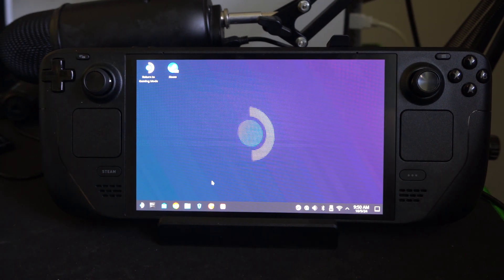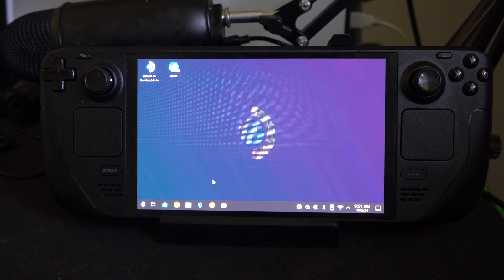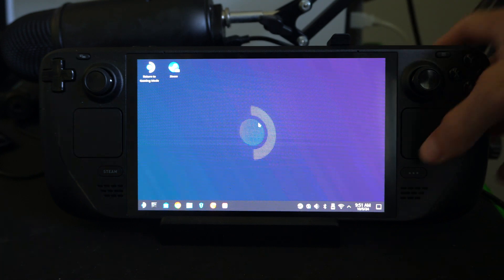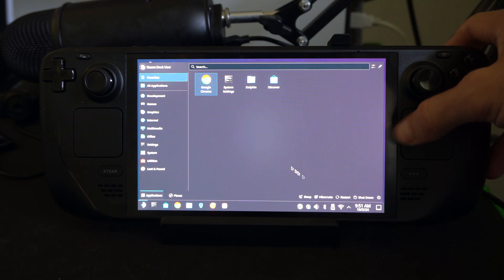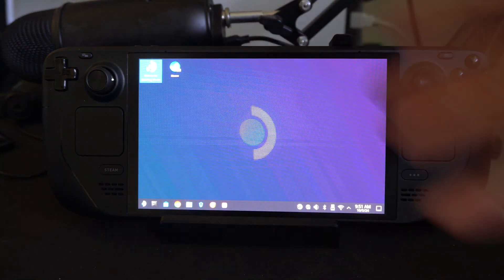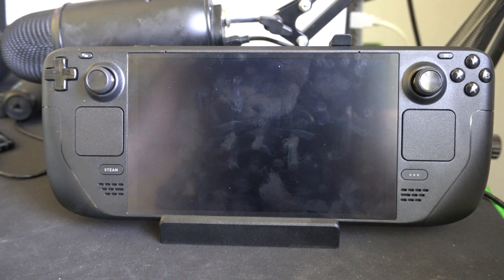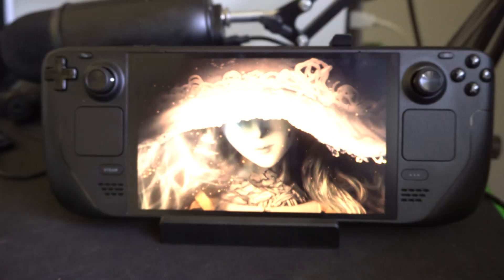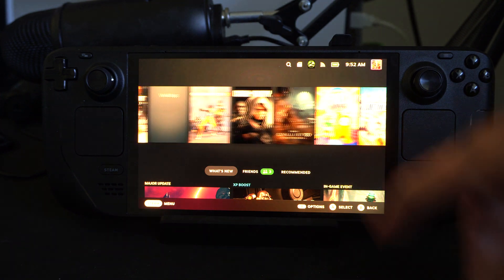How to Switch from Desktop mode to Game Mode on Steam Deck (Easy Method)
Switching between Desktop Mode and Game Mode on your Steam Deck is quite straightforward. Here’s how you can do it:

Switching to Desktop Mode:
Press and hold the Power button on the top right corner of your Steam Deck.
In the menu that appears, select Switch to Desktop.
Returning to Game Mode:

On the Desktop, look for the Return to Gaming Mode icon.
Double-click this icon to switch back to Game Mode